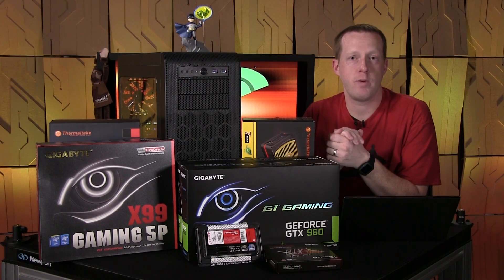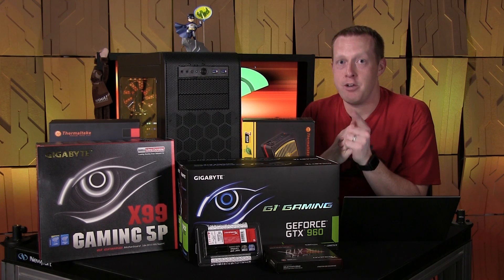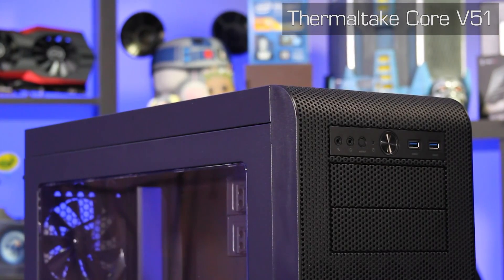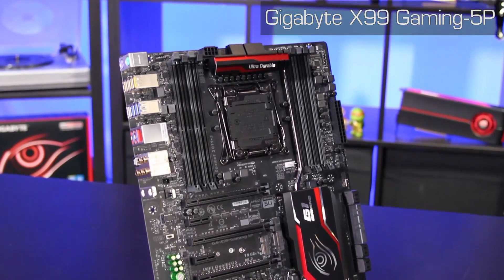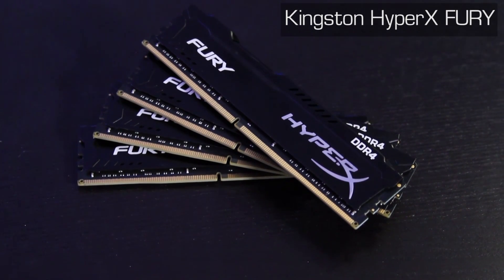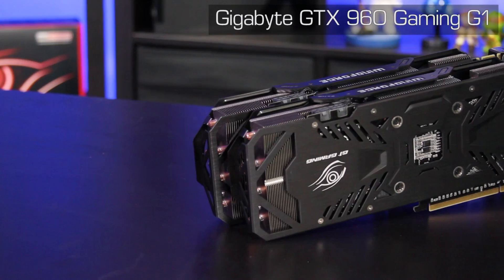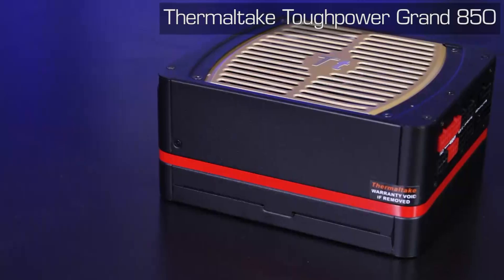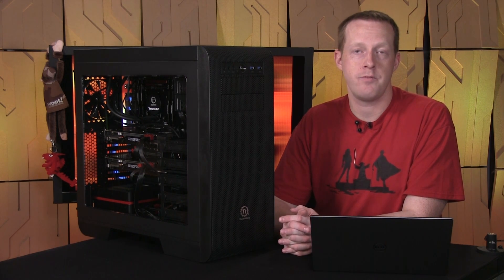Gigabyte X99 System Build - Win a full Core i7-5960X PC!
As we approach the end of summer and the beginning of the life of Windows 10, PC Perspective and Gigabyte (along with Thermaltake and Kingston) have teamed up to bring our readers a system build guide and giveaway that is sure to get your gears turning. If you think that an X99-based system with an 8-core Intel Extreme processor, SLI graphics, 480GB SSD and 32GB of memory sounds up your alley...pay attention.

Even with the dawn of Skylake nearly upon us, there is no debate that the Haswell-E platform will continue to be the basis of the enthusiasts dream system for a long time. Lower power consumption is great, but nothing is going to top 8-cores, 16-threads and all the PCI Express lanes you could need for expansion to faster storage and accessories. With that in mind Gigabyte has partnered with PC Perspective to showcase the power of X99 and what a builder today can expect when putting together a system with a fairly high budget, but with lofty goals in mind as well.

Let's take a look at the components we are using today.